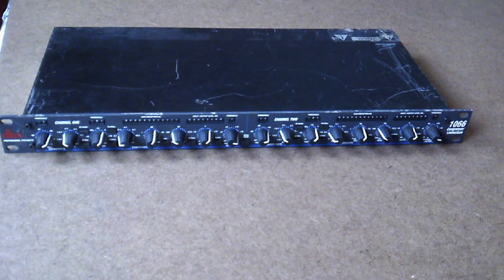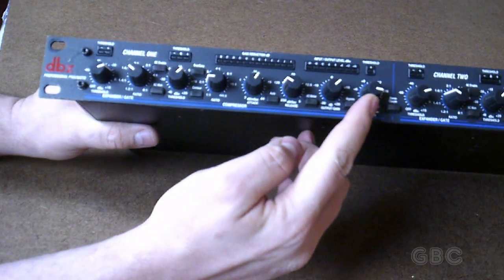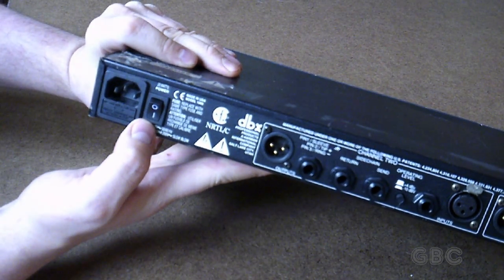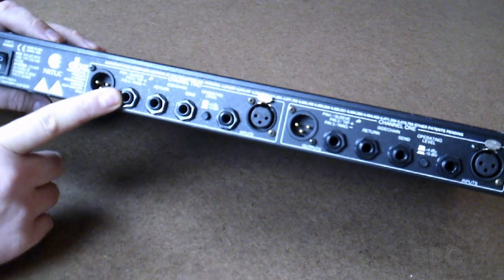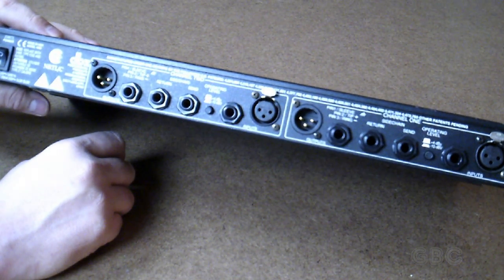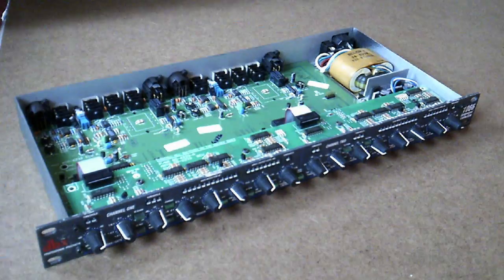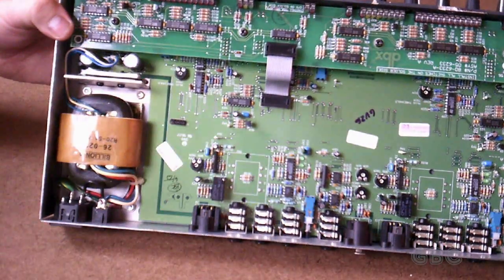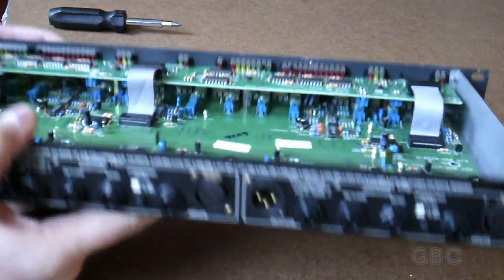[12] DBX 1066 Teardown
A look inside a compressor / expander.